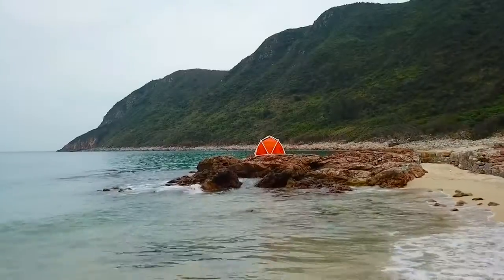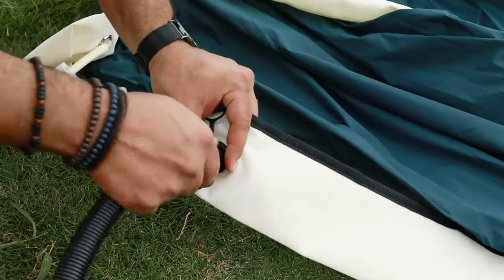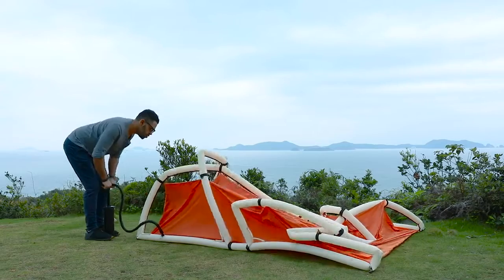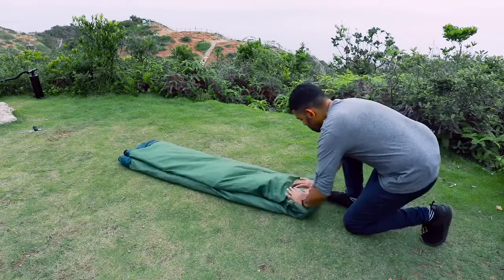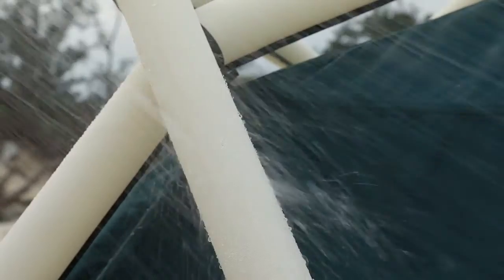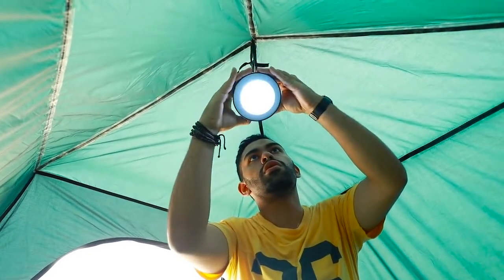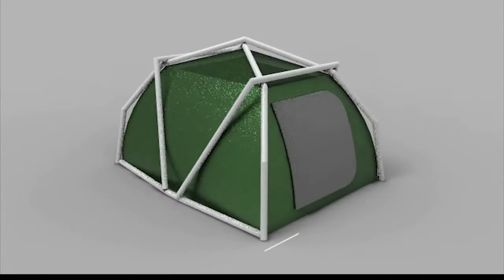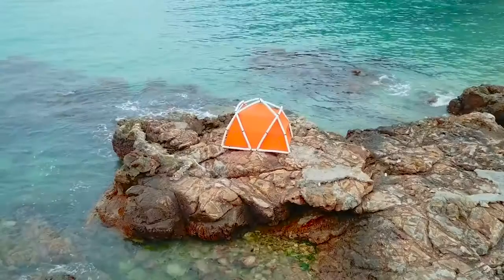TentTube - Bir dakikada şişirilerek kurulabilen çadır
Bu kanalda yeni ve geleceğe yönelik ürünlerin tanıtımları yapılacaktır.